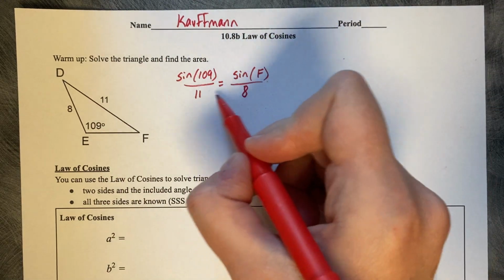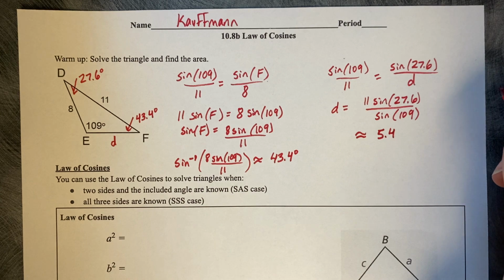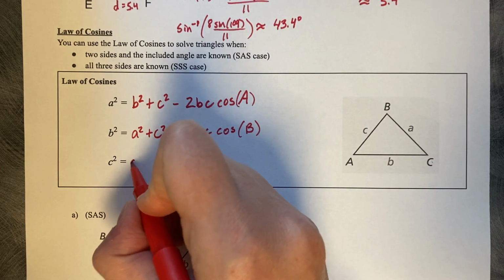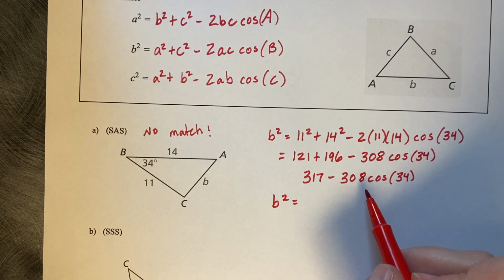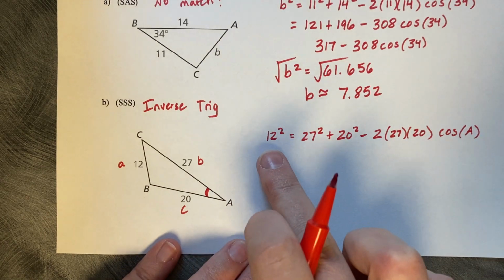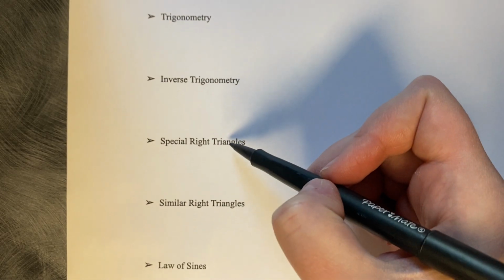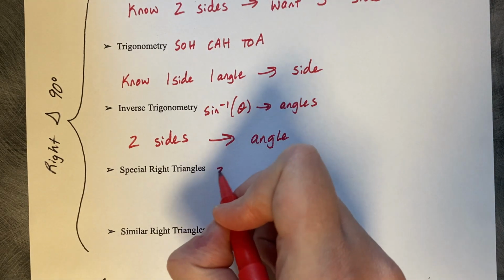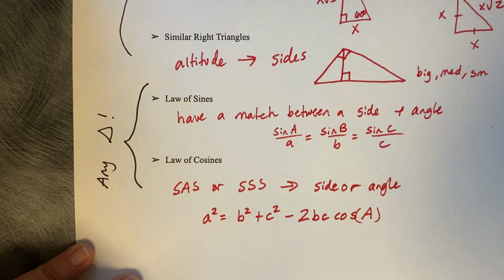10.8b Law of Cosines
10.8b Law of Cosines